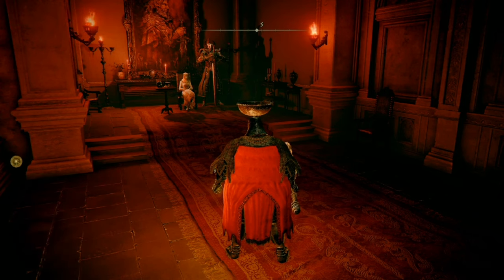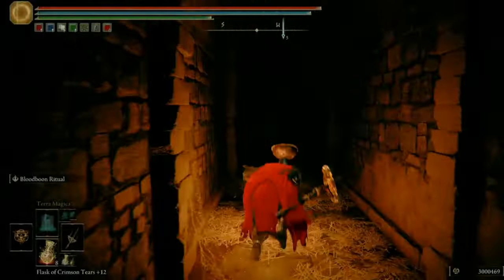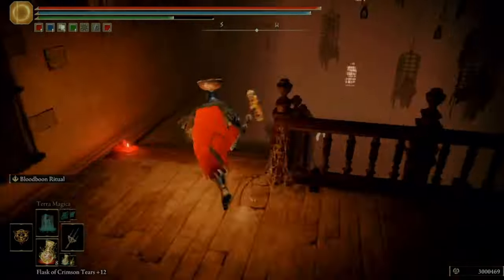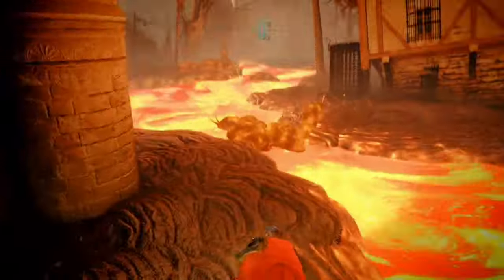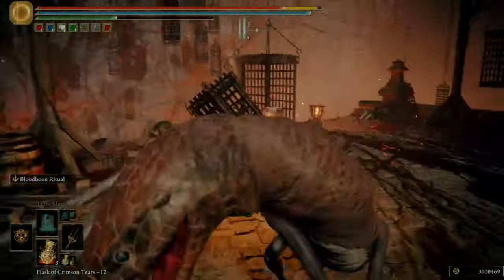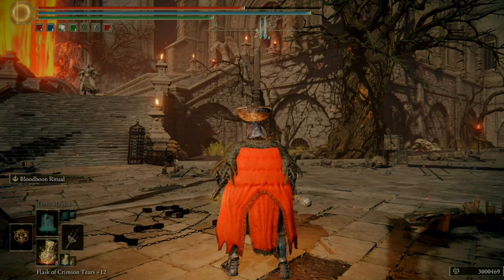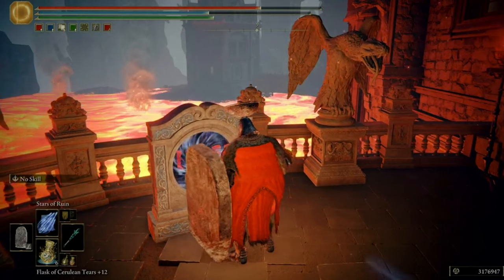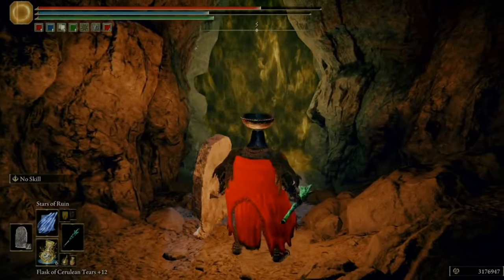Find Rykard Lord of Blasphemy Without Volcano Manor Quest - How to Get Blasphemous Blade Elden Ring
Next Games: Elden Ring, God of War Ragnarok, Gotham Knights, The Lord of The Rings Gollum, The Witcher 3 Wild Hunt, Horizon Forbidden West.  More titles may be added for 2022.

Currently still doing DLC for Dying Light 2, Aliens Fireteam Elite, Back 4 Blood, Far Cry 6 & maybe Assassins Creed Valhalla.